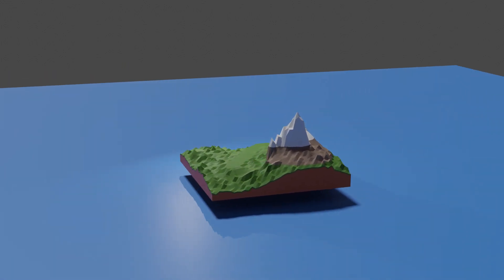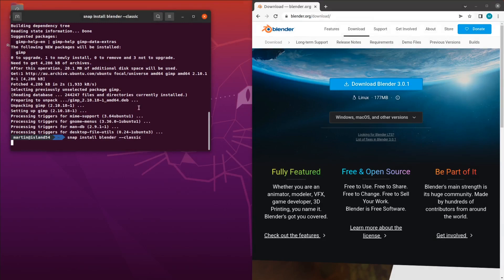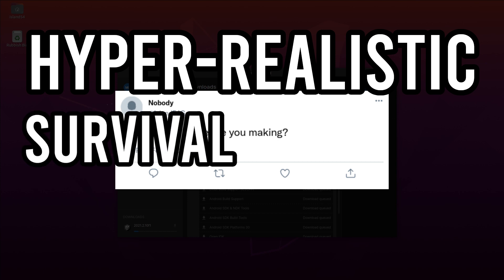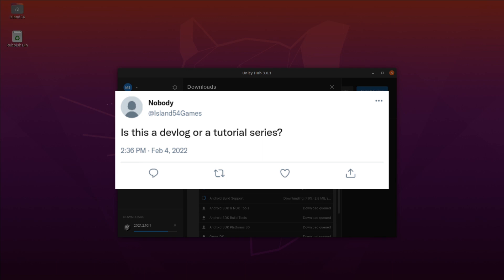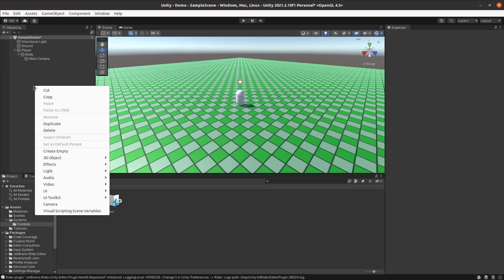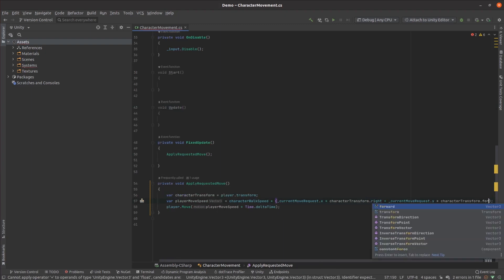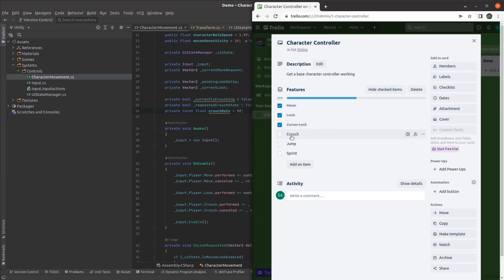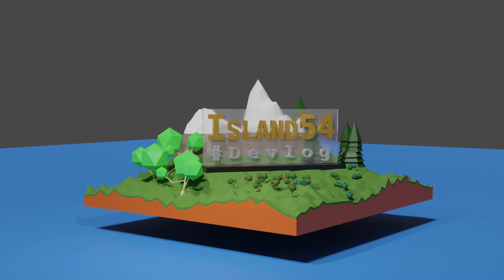"Hello World" | Island54 Devlog Episode 1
I've decided to start making a game.

Join me as I learn how to make a game in Unity 3D.

In this episode, I build the "Hello World" of 3D games: a first person character controller that can move around on a plane.

Contents:
 0:00 Episode #01
 00:41 Installing tools
 02:20 Q&A
 04:22 Development of "Hello World"